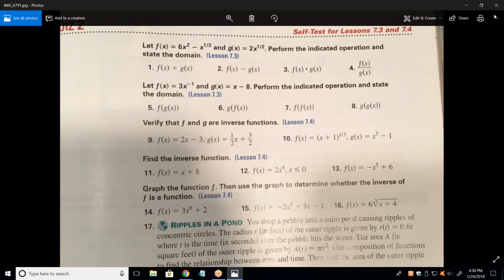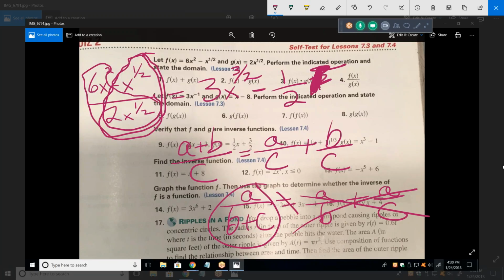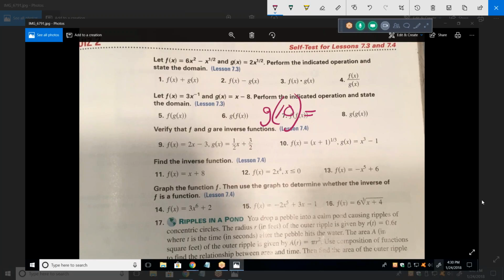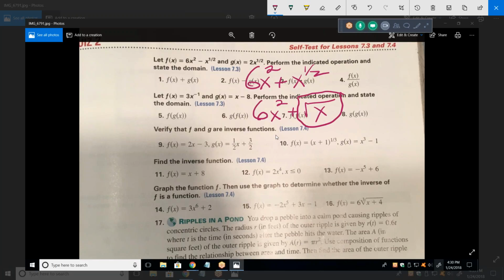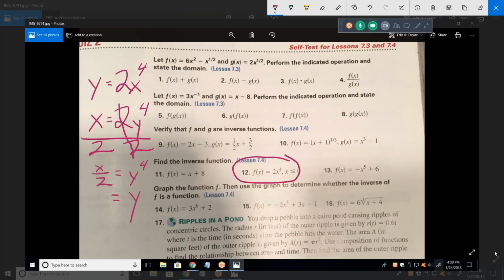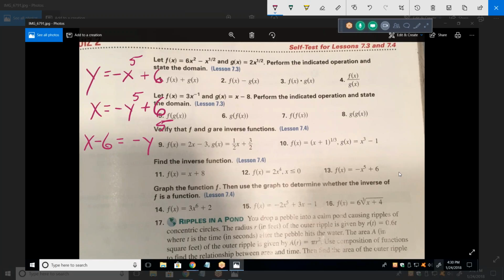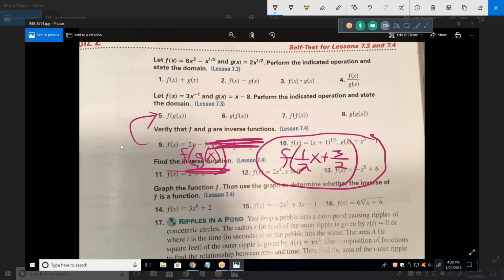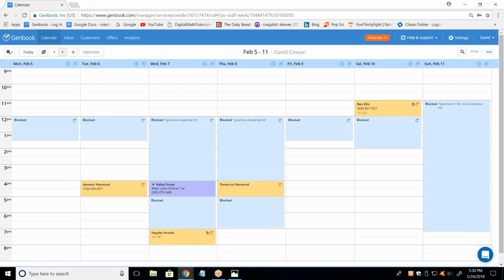Online Algebra 2 tutoring, HF012418